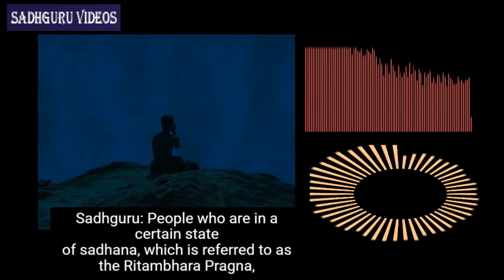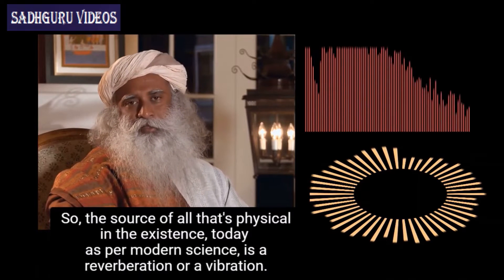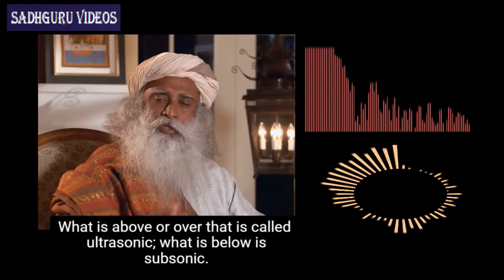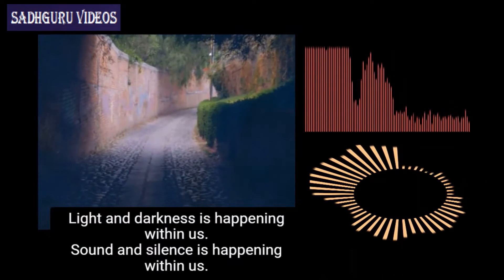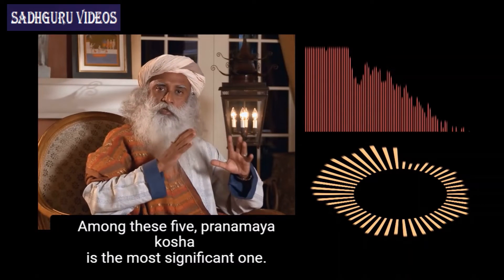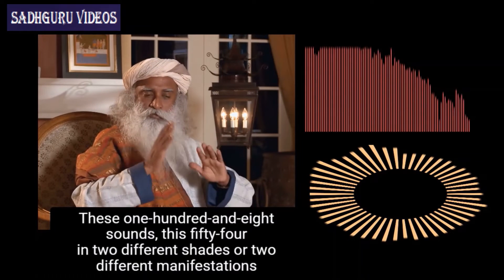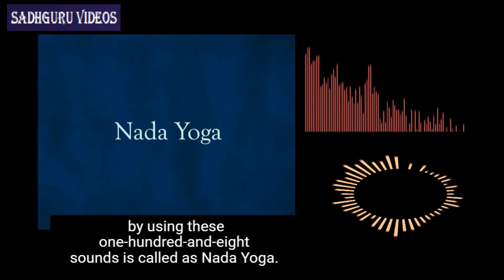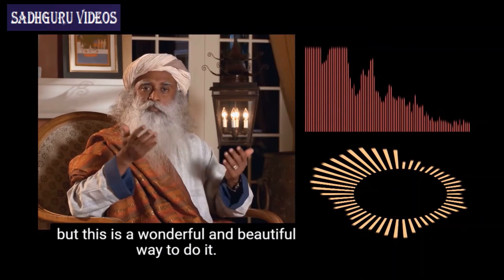Yoga Of Sound - Nada Yoga and Chakras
Yoga Of Sound - Nada Yoga and Chakras - There are many ways to attain the ultimate and there are many forms of Yoga that can take you to the ultimate. For example, there is Yoga for asanas, there is Bhakti Yog, there is Raj Yog and so many other forms of Yoga. However, in this video, Sadhguru is talking about the most beautiful and most wonderful way of Yoga which is also known as the Nada Yoga or Yoga of sound. All you have to do is simply sit down and simply listen attentively and this can help your spiritual progress in many ways, also this is a really easy and wonderful way to progress on your spiritual journey. Watch in this video how Indian classical music evolved and how this classical music has its origins with Saints and Sages of India. As Indian classical music affects your energy centers and your Chakras, see the whole detail of who it works and how tremendously it helps with your spiritual Sadhana.